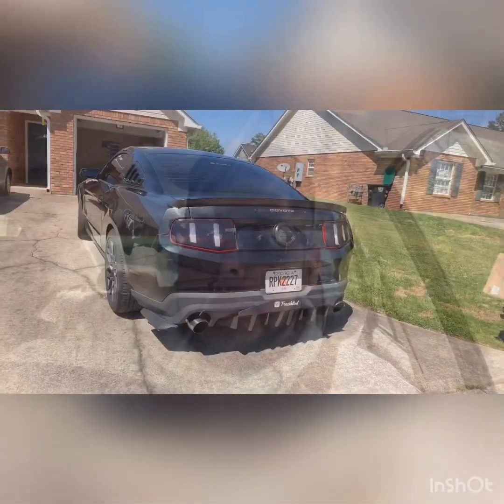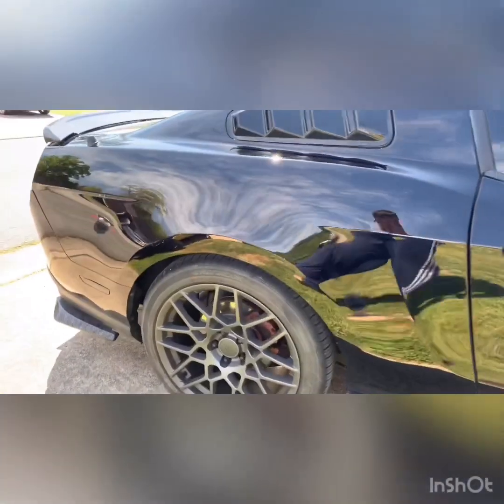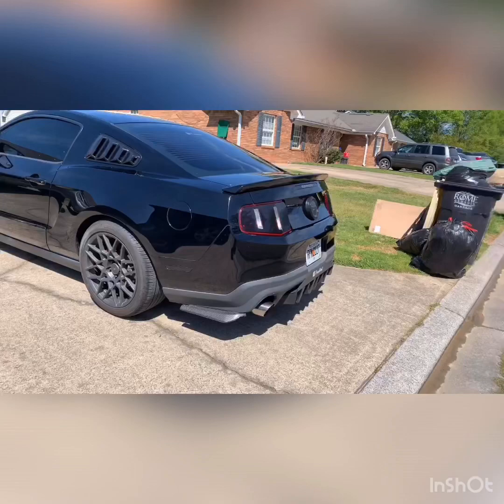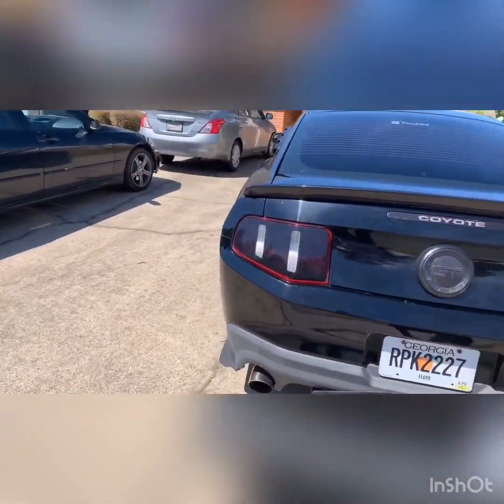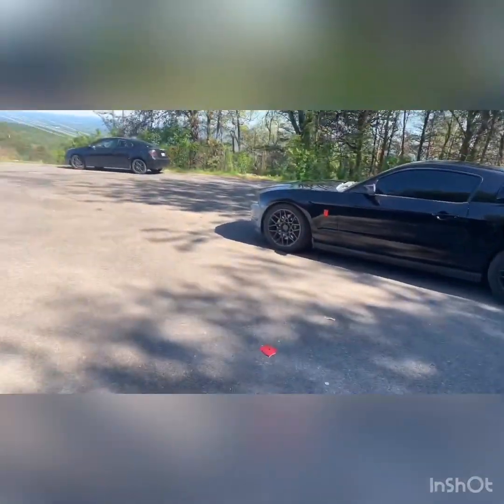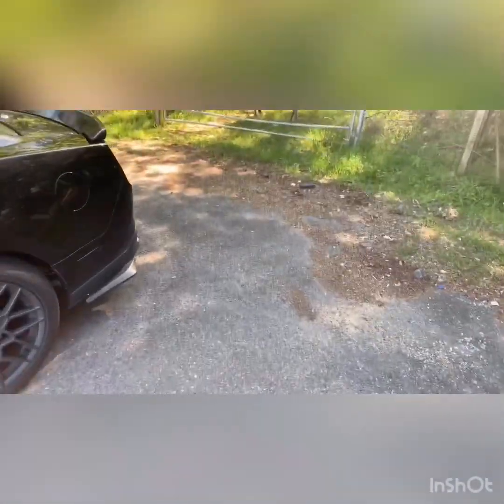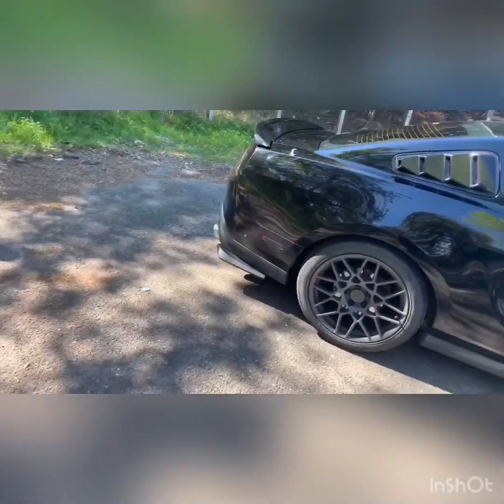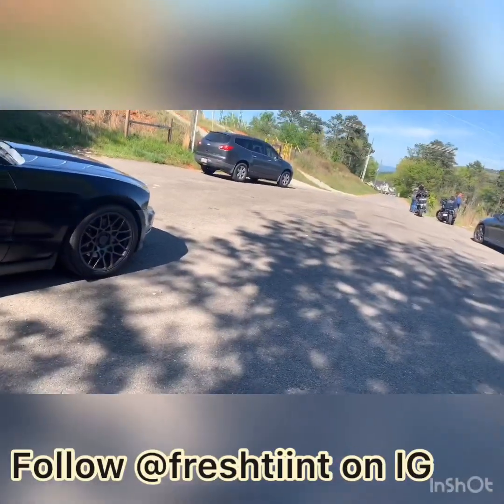STREET TUNED MUSTANG 5.0 hits Mexico AND DOES CRAZY PULLS!